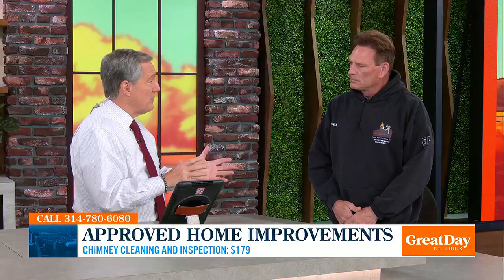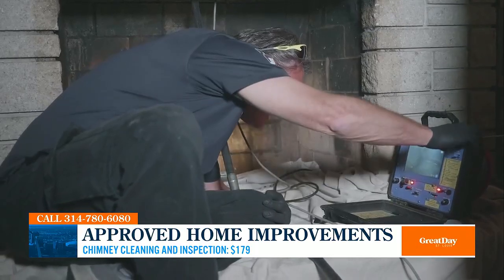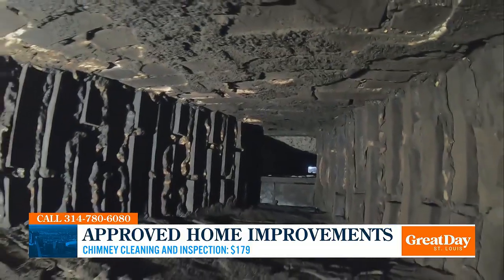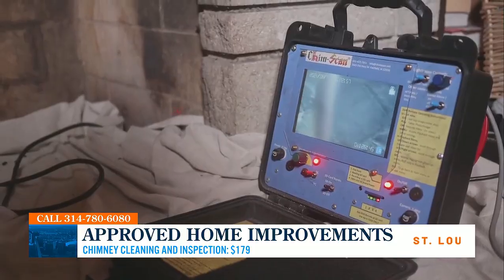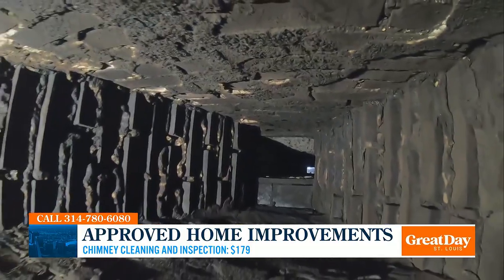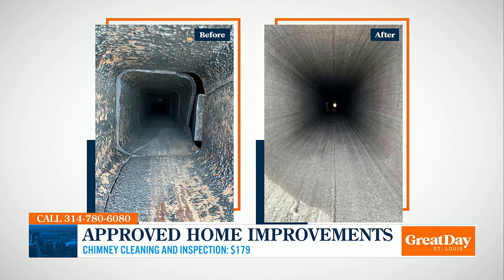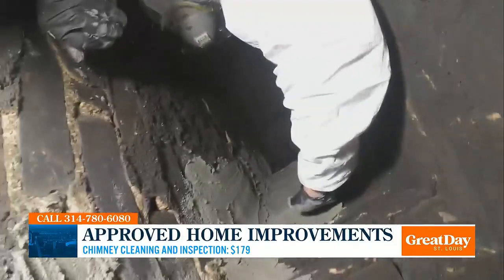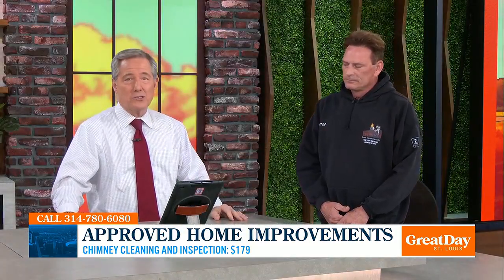Approved Home Improvements Chimney Cleaning